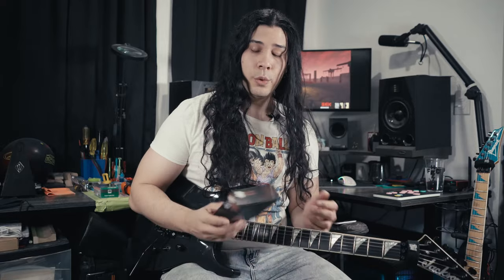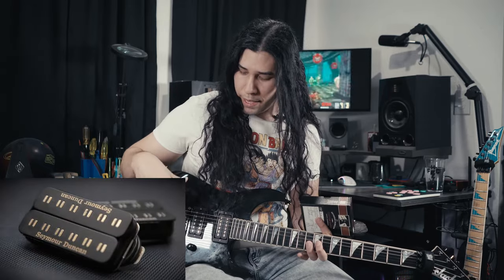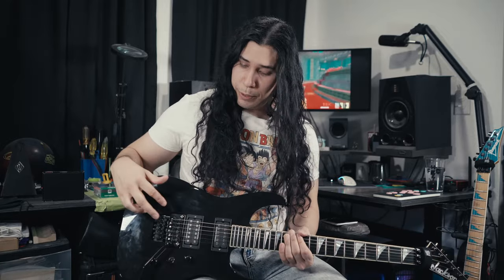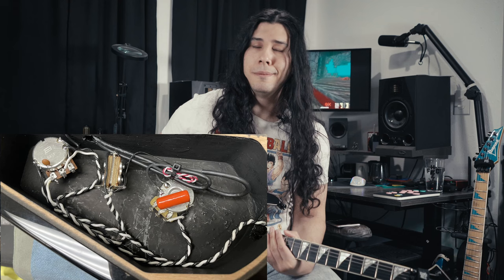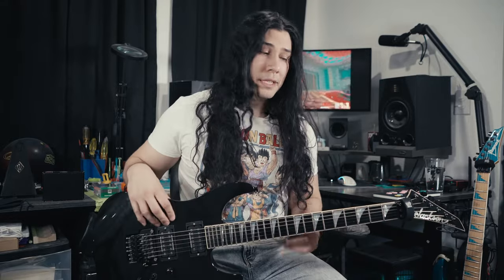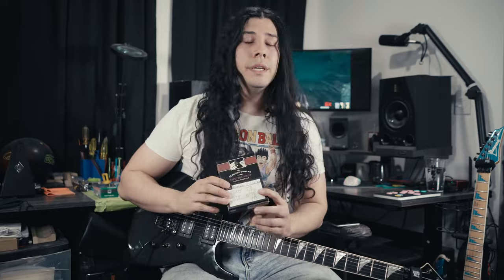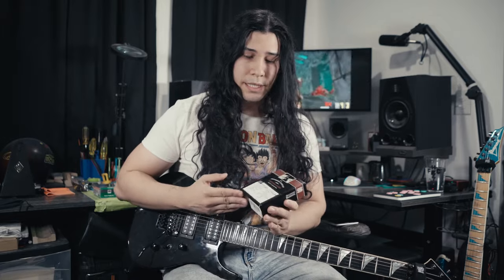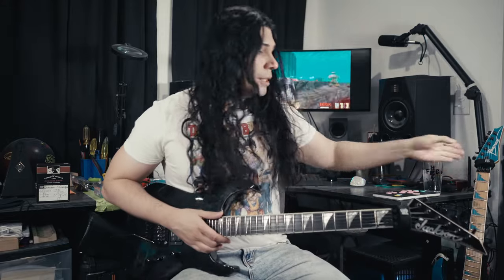Seymour Duncan - Brandon Ellis Dyad Parallel Axis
Seymour Duncan's latest pickup for Brandon Ellis has arrived for 2024! The pickup has a unique sound that will appeal to a wide rang of heavy metal musicians. Follow the timeline below to skip the boring stuff.

0:00 Intro
2:20 Jackson USA Specs
4:04 TONES
6:26 More details
7:38 First impressions
8:55 Pickup comparisons
10:26 Ups and downs